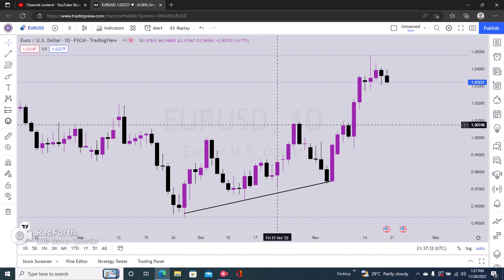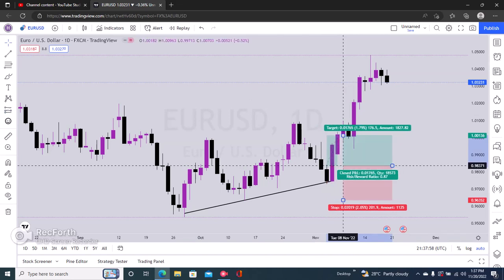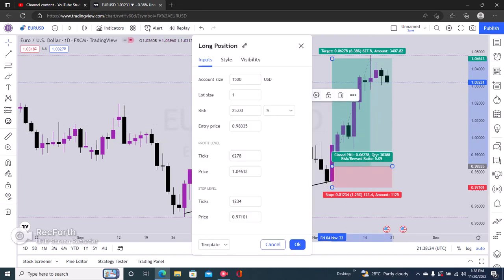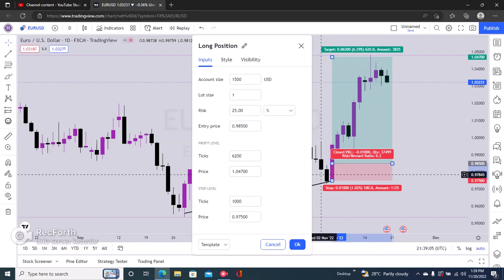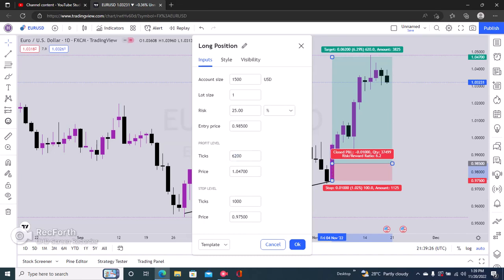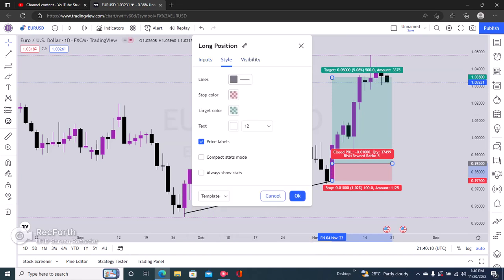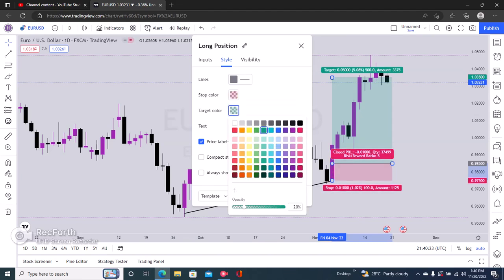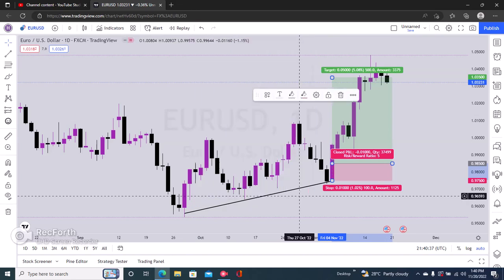How to use tradingview risk to reward tool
If you're wanting to learn about risk reward ratios, then you need to check out Tradingview's risk to reward tool!

With this tool, you can calculate risk reward ratios for any pair of assets, and see how they change over time. This is a great tool for traders of all levels, and can help you to understand how risk and reward interact in the markets.

So what are you waiting for? Click the link below and start using Tradingview's risk to reward tool today!
How to use tradingview risk to reward tool. In this video, we'll show you how to use the Tradingview risk to reward tool to trade stocks. This risk to reward tool is a great way to understand your trading risks and find profitable trades. We'll walk you through the steps needed to use the tool, and by the end of the video, you'll be able to use it to trade stocks like a pro!